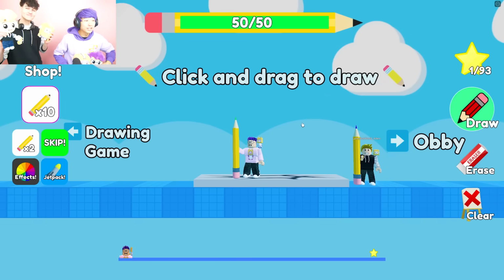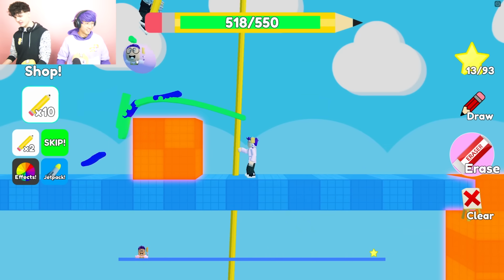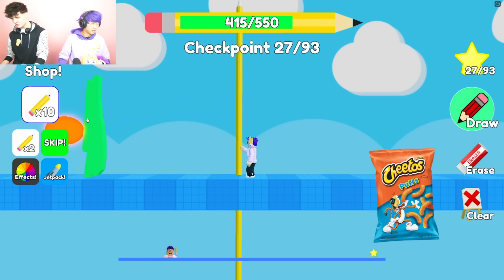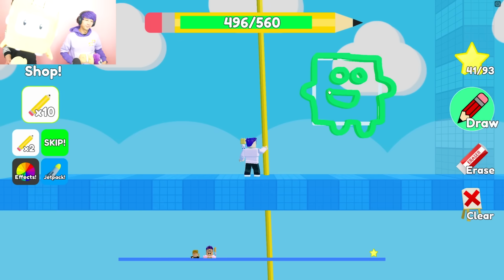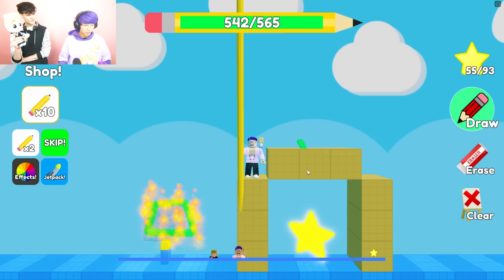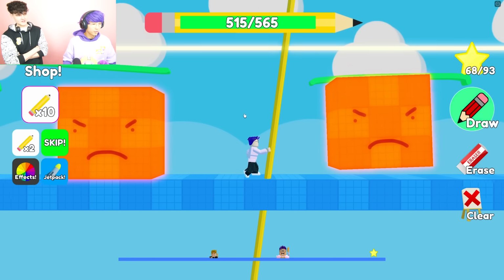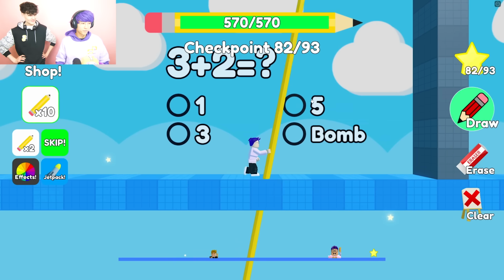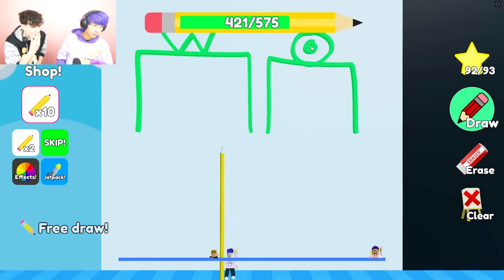Can We Beat ROBLOX DOODLE OBBY!? (Roblox Drawing Picture Game)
LankyBox World!